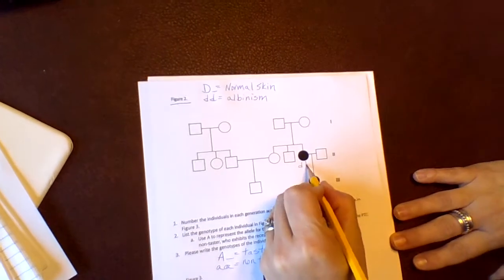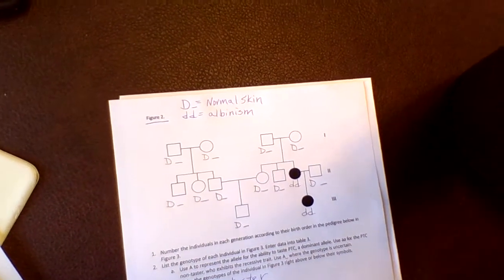Quick Video Explaining Pedigree in Human Inheritance Lab